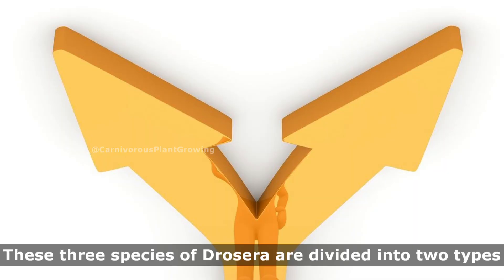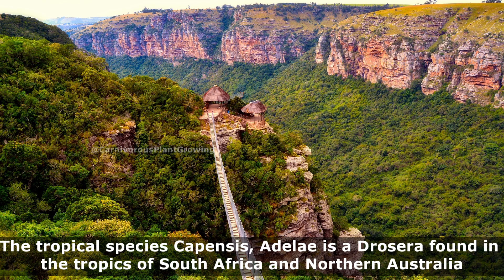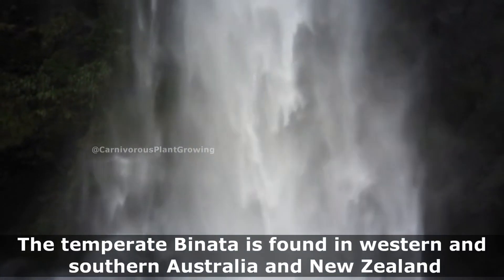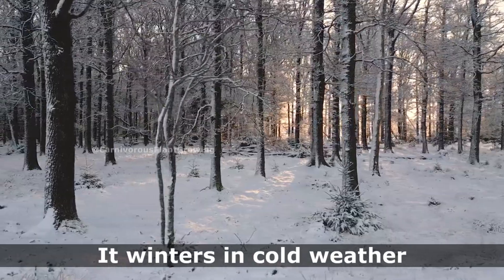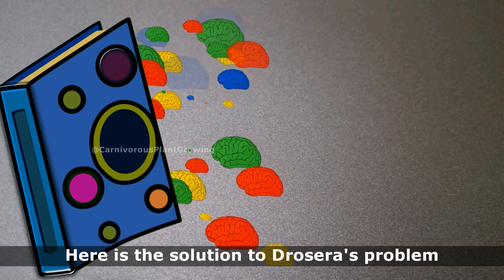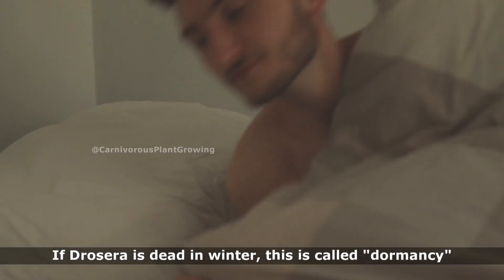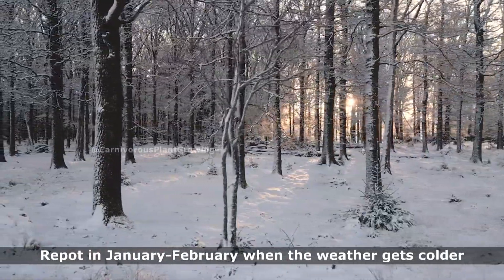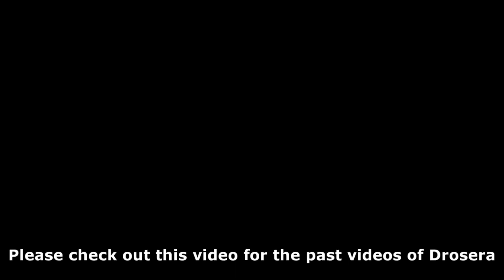How to care for Drosera Capensis indoors in winter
Carnivorous Plant - How to care for drosera capensis indoors in winter. This video is intended as a starting point for those who want to grow carnivorous plants, showing how to care for them, how to replant them, and how carnivorous plants change. This channel will be useful for those who want to grow carnivorous plants and for those who have been growing carnivorous plants for years.